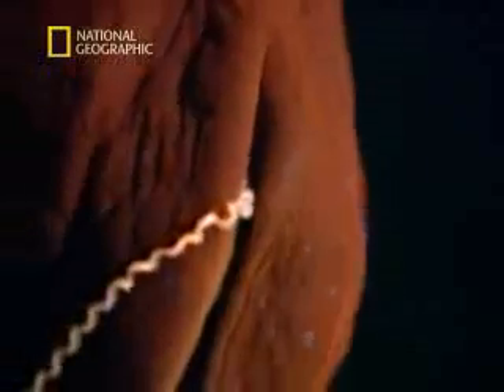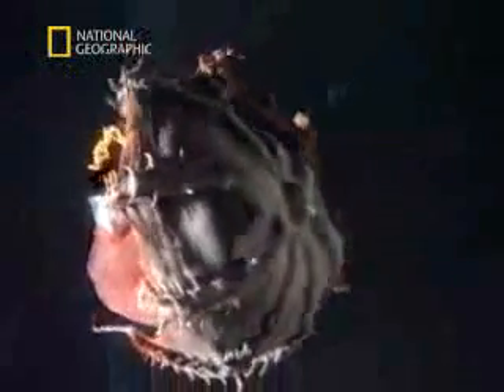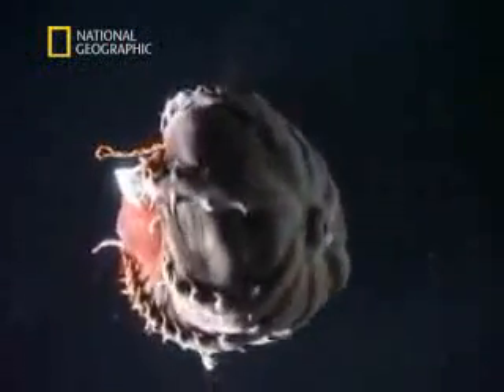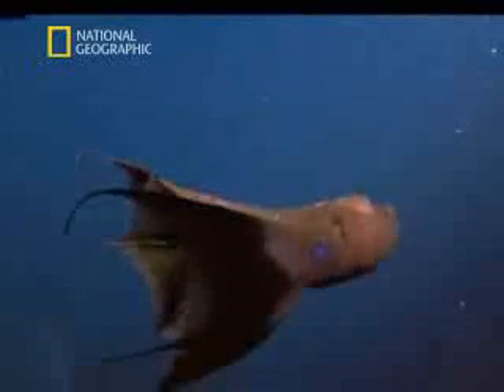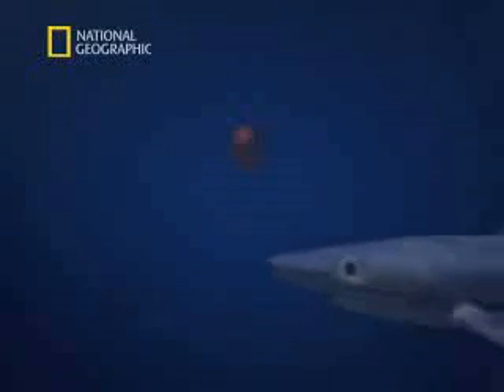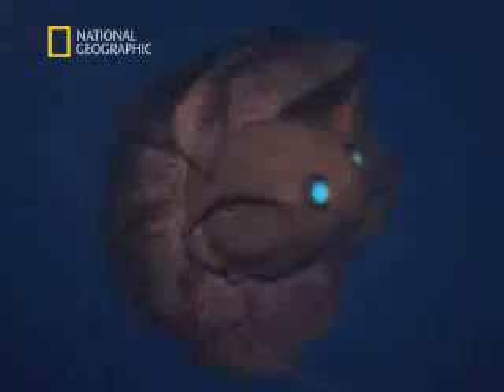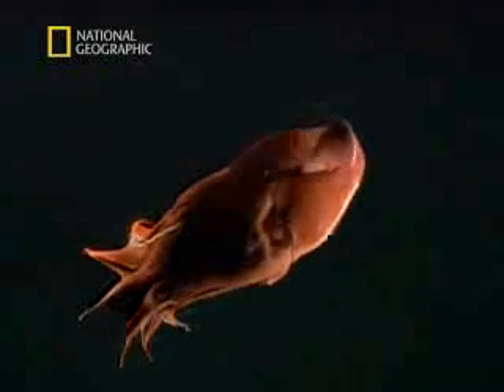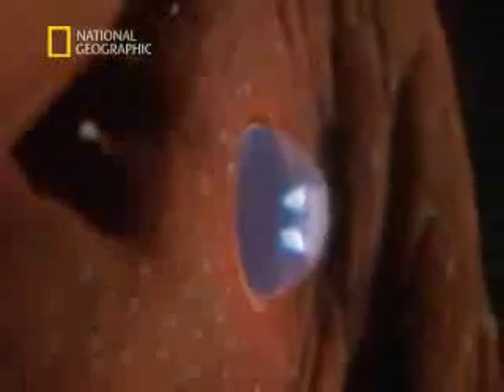Vampire Squid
Vampire Squid in depths near R'lyeh.